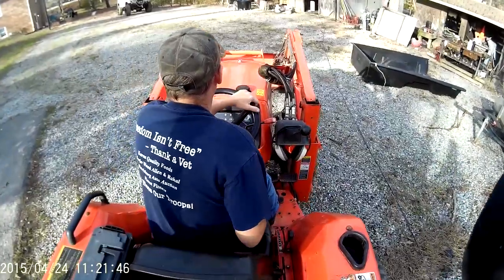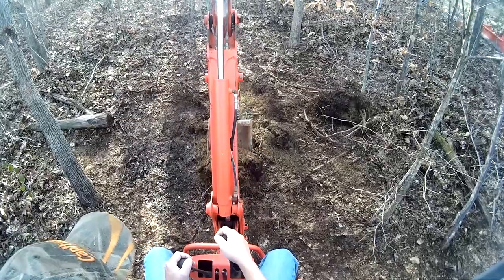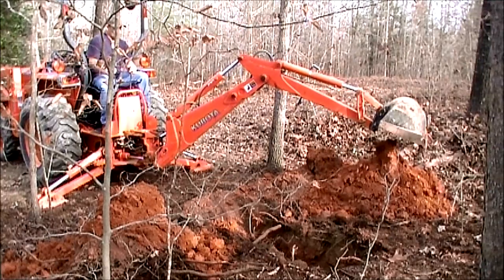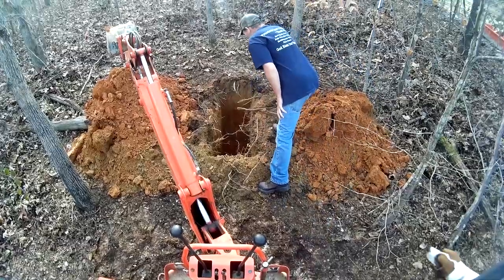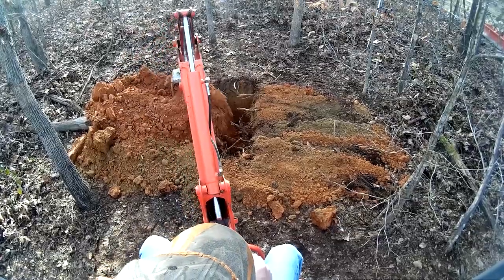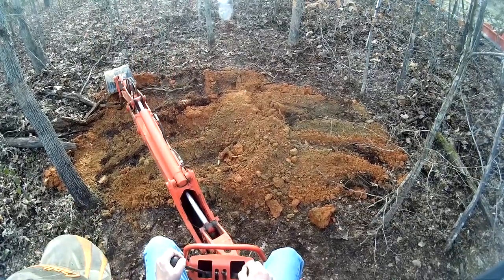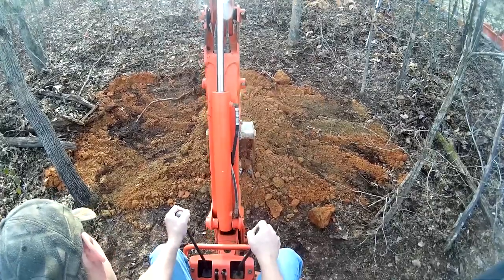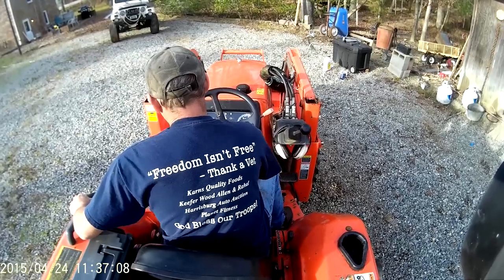learning to use a backhoe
Description: in this video we play around with the backhoe. we learn many valuable lessons from a backhoe veteran with over 300 years of experience being a professional backhoe operator back before he was born!